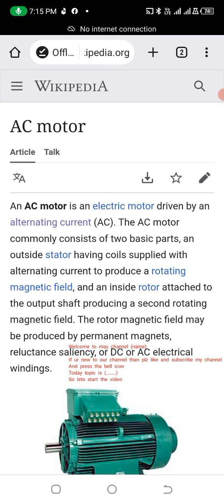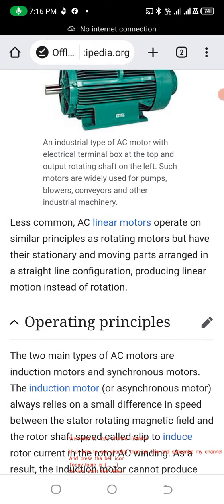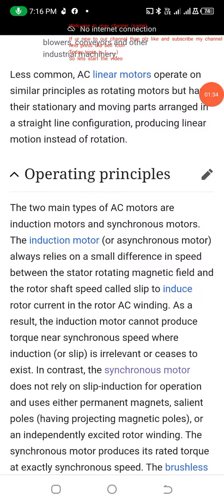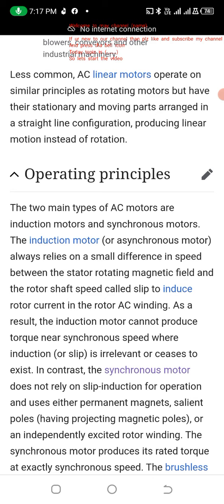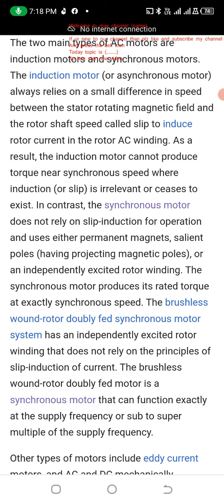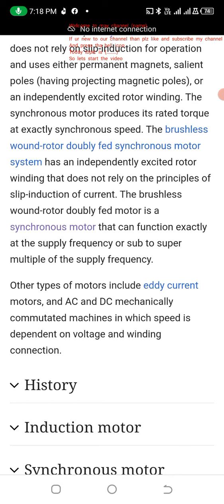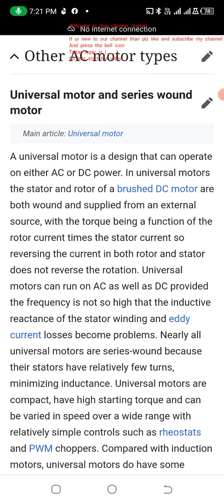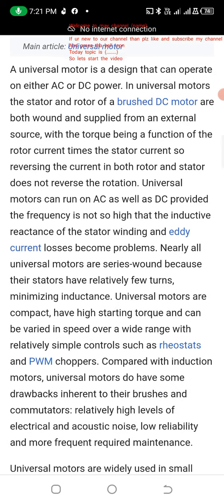AC Motor and Operation of ac motor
criticism, comment, news reporting, teaching, scholarship, and research.

might otherwise be infringing.

An AC motor is an electric motor driven by an alternating current (AC). The AC motor commonly consists of two basic parts, an outside stator having coils supplied with alternating current to produce a rotating magnetic field, and an inside rotor attached to the output shaft producing a second rotating magnetic field